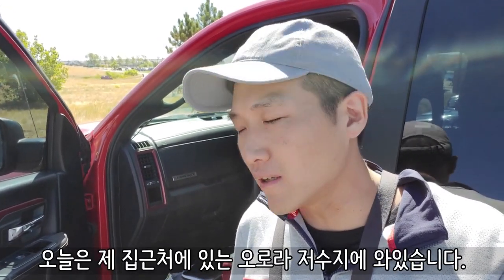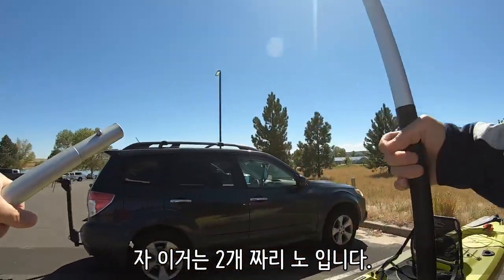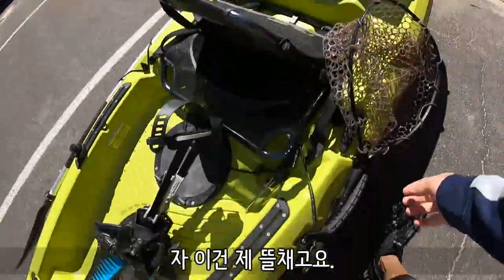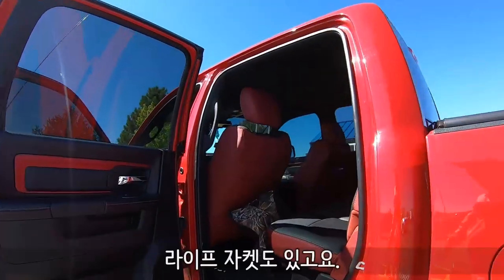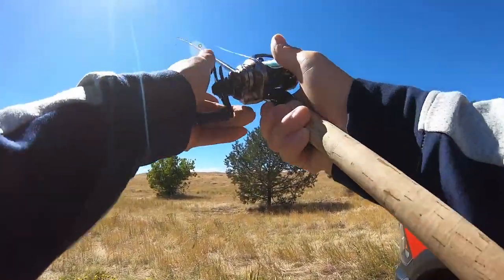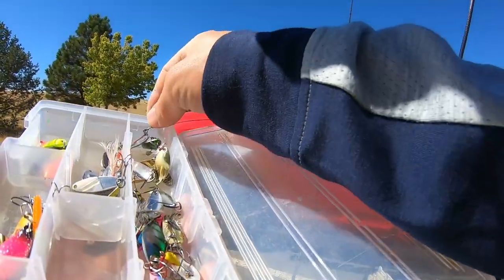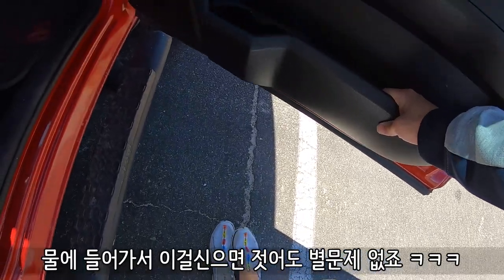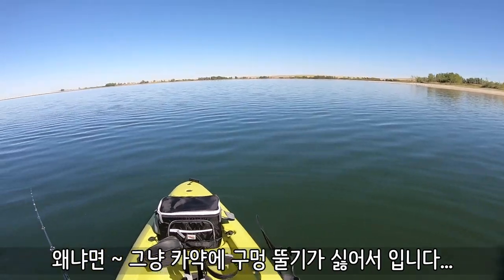20 Hobie Mirage Passport 10.5 Kayak + My Fishing Gears Review / Surprise Catch /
Aurora Reservoir
Weather: Sunny
Temp: 83-76 Degrees

Used Gear:

Rod: Shimano Cardiff AX 6'2 Super Ultra Light Baitcasting Rod
Reel: Shimano Aldebaran BFS Baitcasting reel 6.5:1
Line: Hercules Braid 10lb, Seaguar STS Flouro Carbon 4lb Leader

Rod: Daiwa Wise Stream Light Baitcasting Rod 62LB-3
Reel: Daiwa Steez Air TW Baitcasting reel
Line: Power Pro Super 8 Slick Braid Line 10lb, Seguar STS Flouro Carbon 4lb Leader

Rod: Daiwa Presso 62XUL
Reel: Daiwa Exist LT 1000 D-P Spinning Reel 4.9:1
Line: Berkley nanofil 6lb, Seguar STS Flouro carbon 4lb Leader

Rod: Shimano Cardiff NX Medium Light Baitcasting Rod B77ML
Reel: Shimano Scorpion BFS XG 8.2:1 gear ratio
Line: Monofilament Blue 6lb

Kayak: 20 Hobie Mirage Passport